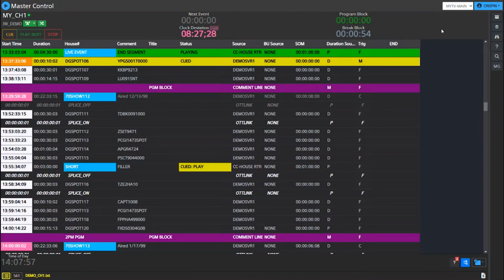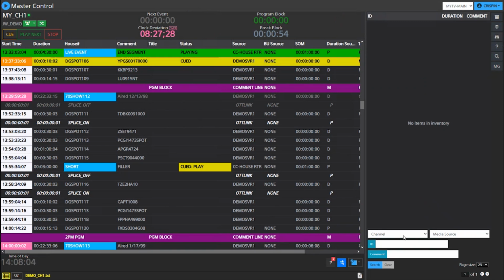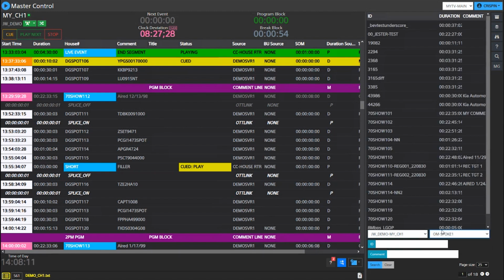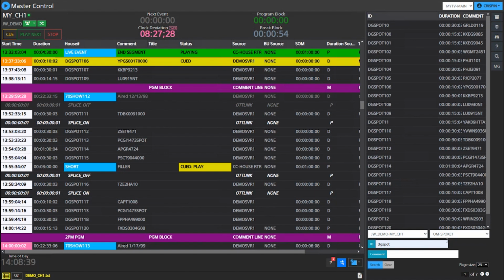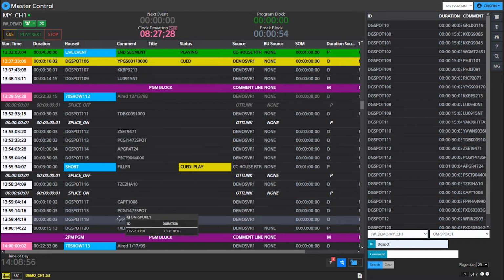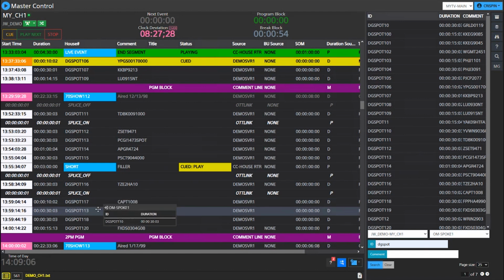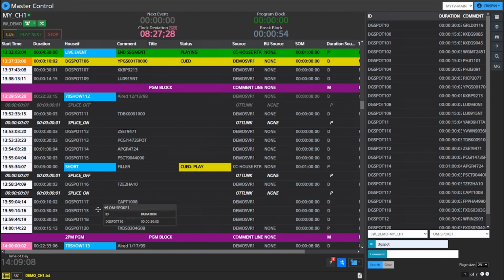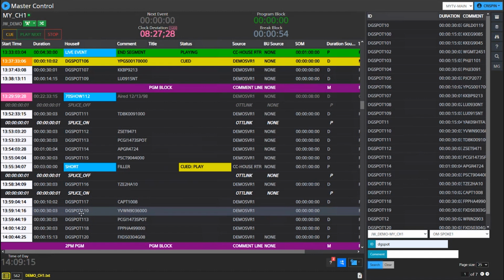Crispin Clips - CORE - webRPX - Media Browse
webRPX's media browse tool allows for quick search of all assets in order to click and drag content into your playlist!  Adding or replacing content has never been easier with Crispin's CORE webRPX, browser-based playlist tool!